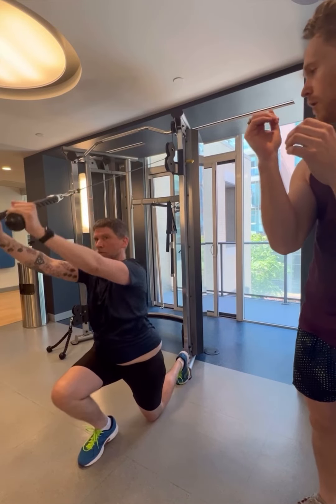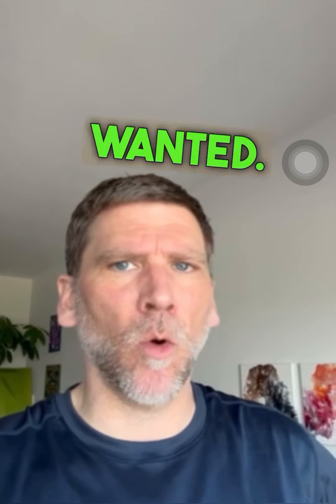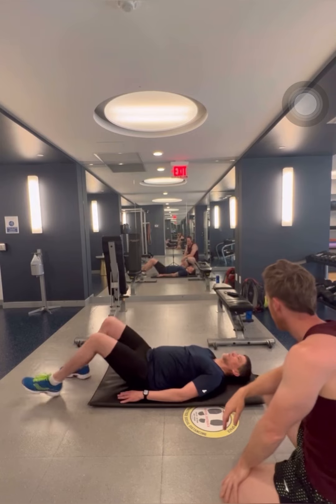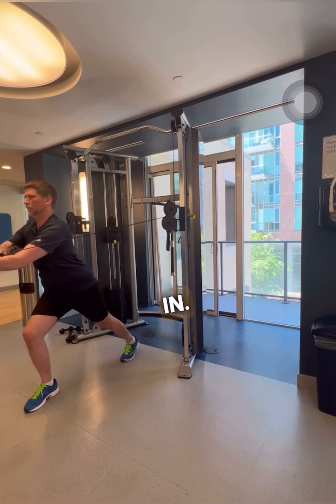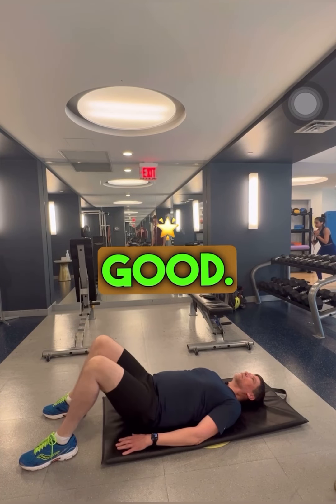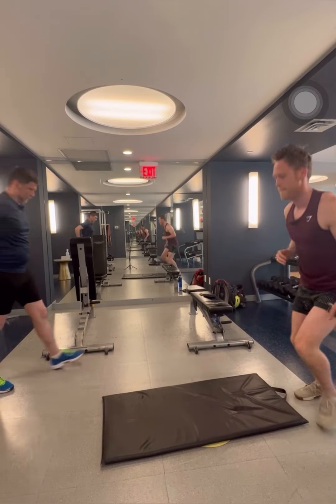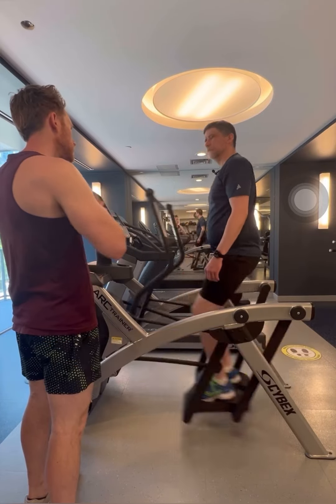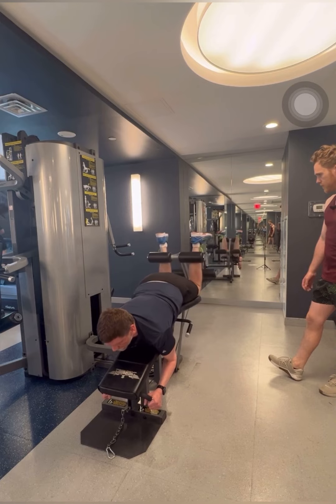This Dad had lost his routine, watch him reclaim it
Welcome to the Trainer Guy's YouTube channel, where we empower dads to reclaim their fitness routines and unlock their full potential. In this inspiring video, witness the incredible journey of a determined dad as he regains his lost routine and rekindles his passion for fitness.

Life can sometimes throw us off track, and maintaining a consistent workout routine can feel like an uphill battle. But this dad is here to show that it's never too late to start again. Join us as we follow his transformational journey, from feeling stuck and losing his routine to rediscovering his drive and pushing beyond limits.

In this workout session, we'll dive into the practical strategies, exercises, and mindset shifts that helped this dad bounce back. Discover the power of consistency, discipline, and perseverance as he takes each step towards reclaiming his fitness journey.

Throughout the video, the Trainer Guy provides expert guidance, motivation, and support to ensure this dad's success. Learn valuable tips and techniques that can be applied to your own fitness routine, whether you're a dad looking to get back on track or someone seeking inspiration to start their fitness journey.

Together, let's celebrate the triumphs, the setbacks, and the victories that come with reclaiming one's routine. Join the Trainer Guy's community of dads and fitness enthusiasts who are dedicated to rewriting the narrative and embracing a healthier, more fulfilling lifestyle.

Don't miss out on this captivating journey of self-discovery, determination, and transformation. Watch as this dad reclaims his routine and inspires others to do the same.

Remember to subscribe to the Trainer Guy's channel for more empowering content, hit the notification bell to stay updated, and join our community of dads who are committed to achieving their fitness goals. Together, we can reclaim our routines and create a positive impact in our lives and the lives of our loved ones.